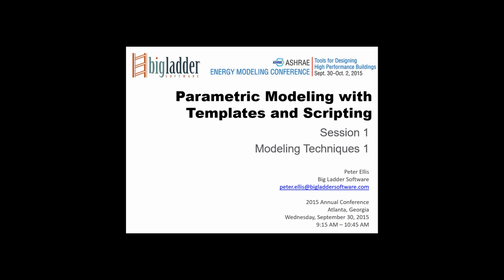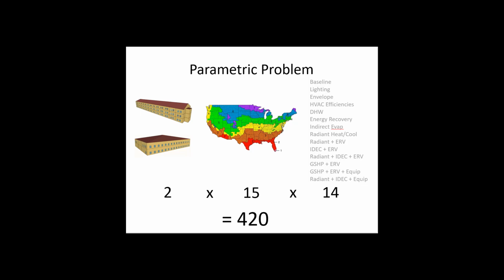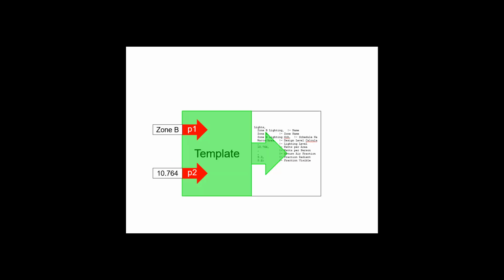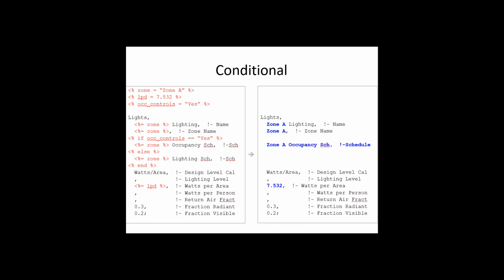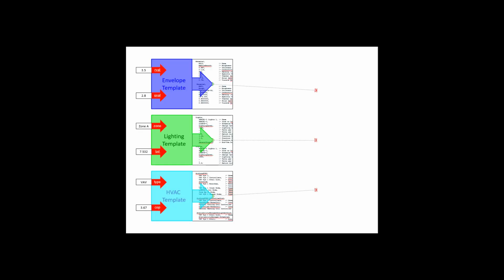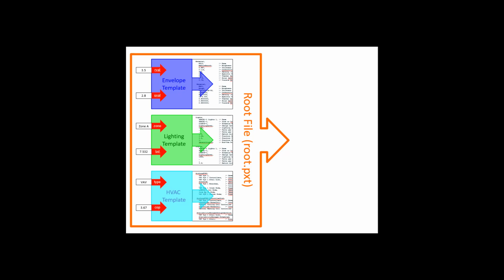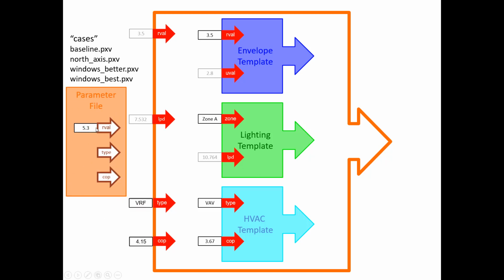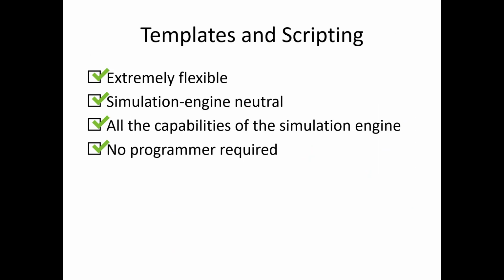Modelkit Demos - 01 Modelkit Overview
This video gives a high-level overview of what Modelkit is made for and how it works.